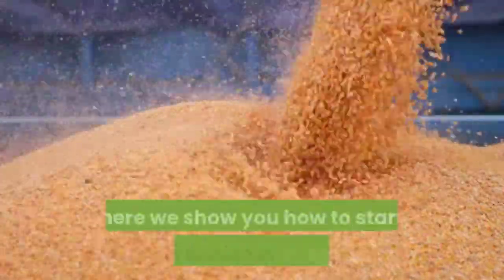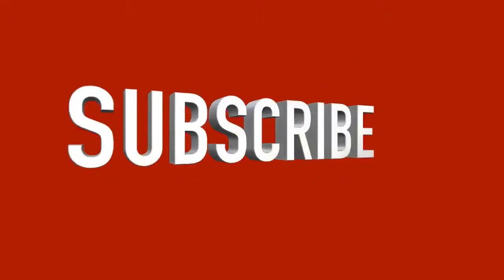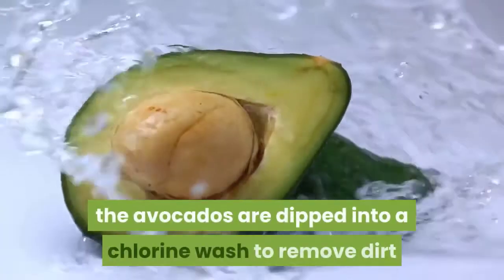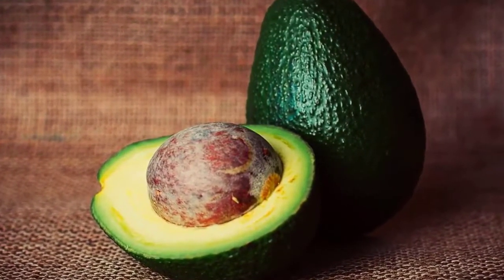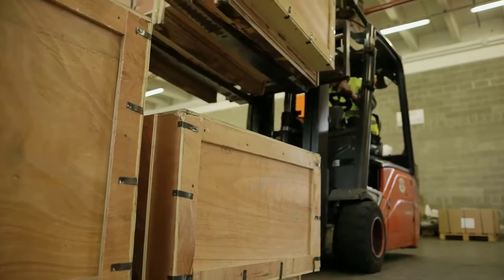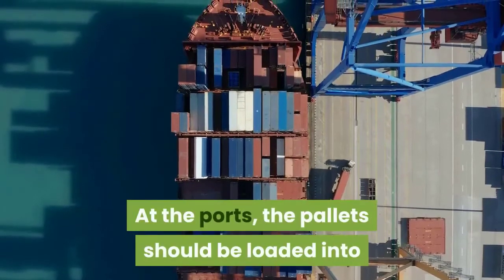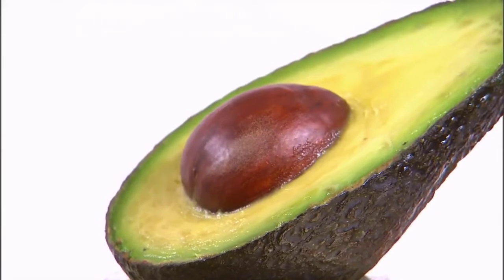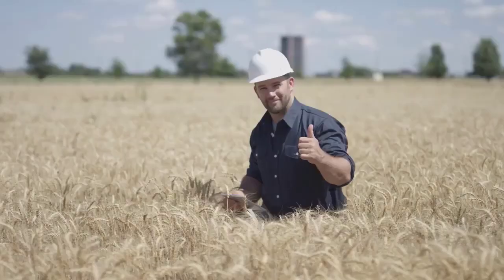How are Avocados Transported and Shipped ?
Did you know that the majority of avocados grown in South Africa are exported by sea? Considering that the main production regions of Limpopo and Mpumalanga are far from any of the coastal seaports, the harvests first need to be road-freighted to the cargos. So how do exporters transport their fruit and maintain quality at the same time?